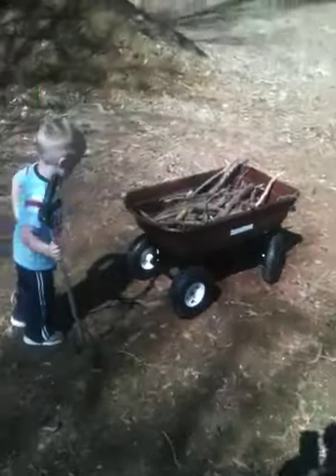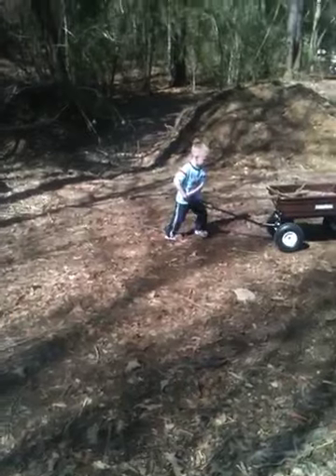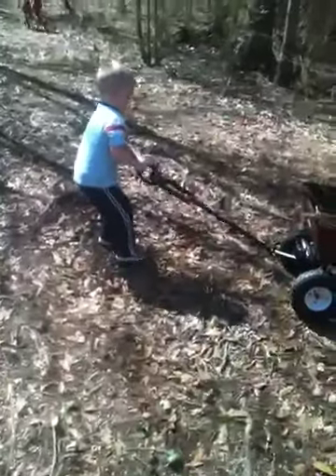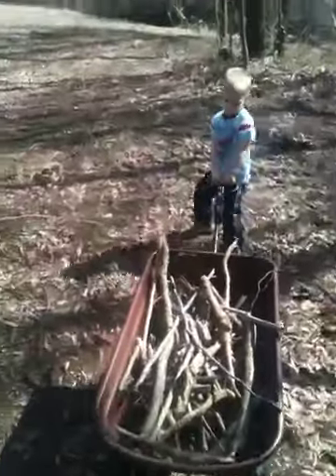Drew Hadley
Drew gathering sticks